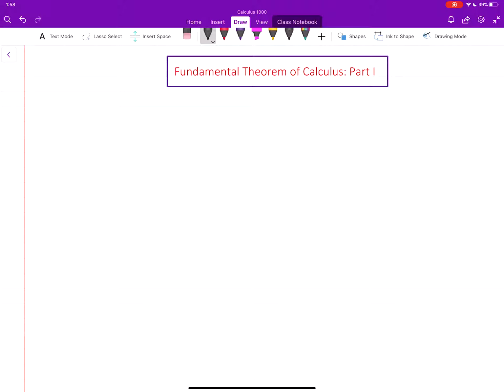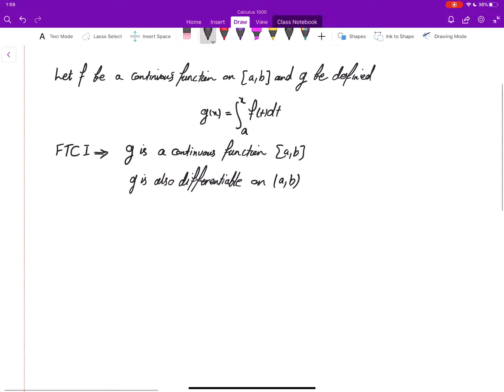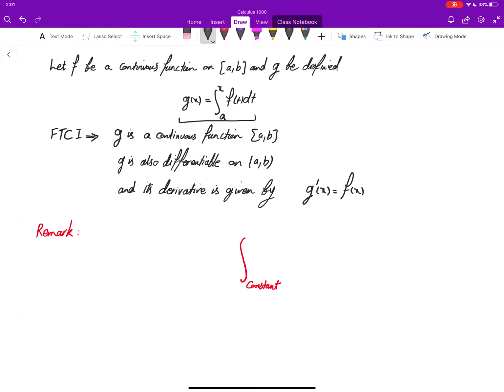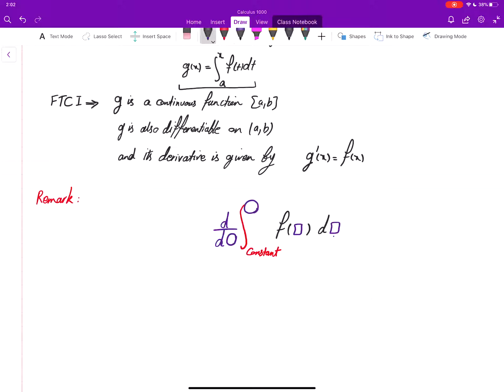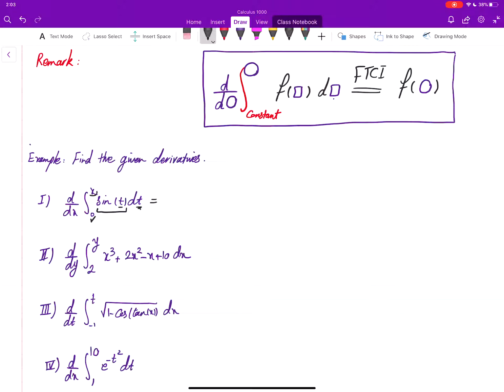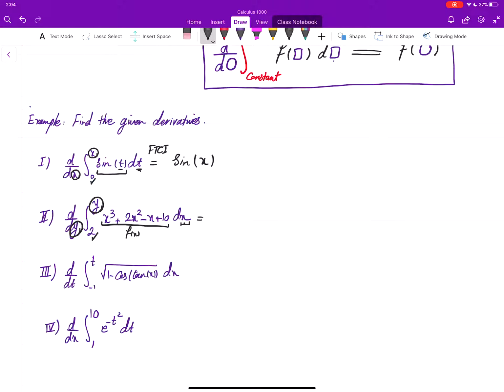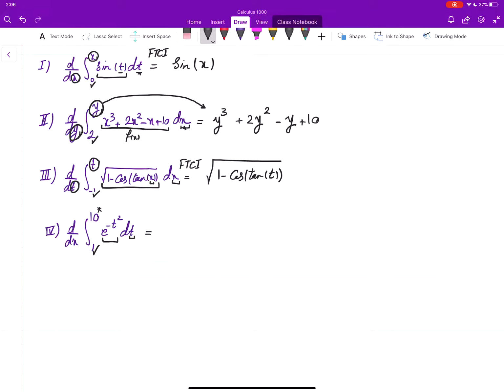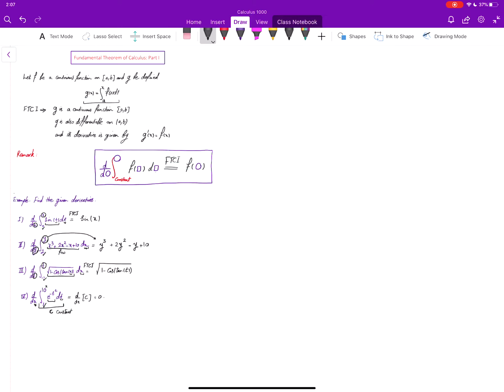Labtube-(Calculus I)- Fundamental Theorem Calculus Part I